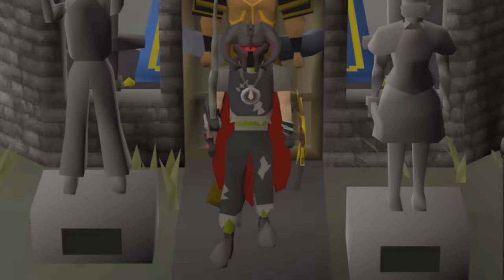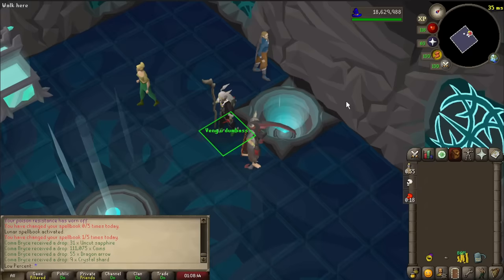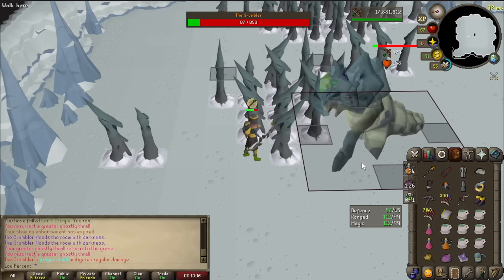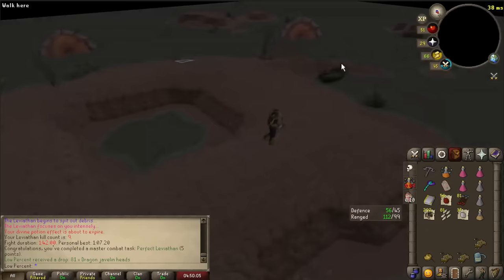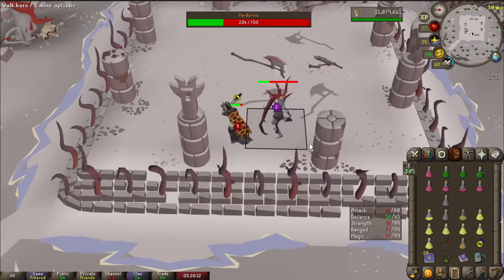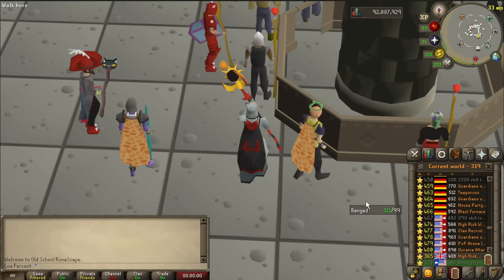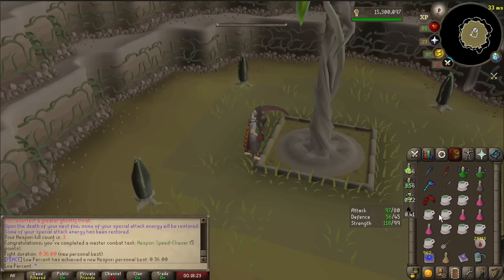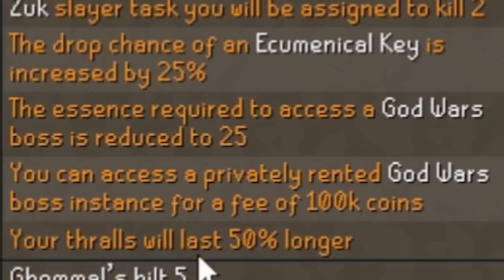Zuk Helm Low% - Episode 7: RUBY RUBY RUBY RUBY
Play War Thunder for free on PC, PlayStation or Xbox now! New and returning players that haven’t played in 6 months will also receive a massive bonus pack across all platforms that includes multiple premium vehicles, the exclusive vehicle decorator “Eagle of Valor”, 100.000 Silver Lions and 7 days of premium account!

Ruby bolts (e) have a chance of activating the Blood Forfeit effect. When activated, damage dealt to the target will be 20% of the opponent's current Hitpoints with a cap of 100 damage and at the cost of 10% of the player's current Hitpoints. The effect does not activate if the player cannot spare at least 1 hitpoint. A long, shrieking noise can be heard when this activates.

For low hitpoint opponents, this effect can be disadvantageous because the effect overrides bolts damage; for example, the effect might only cause 15 damage while a regular hit would cause 30. For this reason, it is often useful to also bring diamond bolts (e) to use at the end of a fight when ruby bolts cause diminishing returns.

This enchantment is especially effective against opponents with a high number of Hitpoints, oftentimes bosses such as Vorkath and Nex.

The special effect has a 11% chance of activating in PvP and a 6% chance of activating in PvM. If the player has completed the Hard Kandarin Diary then these values increase to 12.1% and 6.6% respectively. The Kandarin Diary boost is always active regardless of whether the headgear is equipped.

Ruby bolts (e) are particularly powerful in conjunction with the Zaryte crossbow's special attack, which (if the player passes an accuracy roll to successfully hit their target with the special attack) will guarantee the effect of these bolts with 10% boosted effectiveness for a max hit of up to 110.

Dust Devil - D-Code [Adult Swim]
PØW - Joker
OSRS - Mystics of Nature
Undertale - Hotel
Undertale - Nyeh Heh Heh!
Undertale - Bonetrousle
Undertale - It's Showtime!
OSRS - Spirit
OSRS - Wilderness2
Nier Replicant - Grandma
Grieg - In The Hall Of The Mountain King
Undertale - Can You Really Call This A Hotel I Didn't Receive A Mint On My Pillow
Legend of Zelda - Great Fairy Fountain  @MkVaff
Sonic Unleashed - Windmill Isle
OSRS - Wilderness
OSRS - Start
OSRS - Too Many Cooks...
OSRS - Shine

Follow these if you're cool.